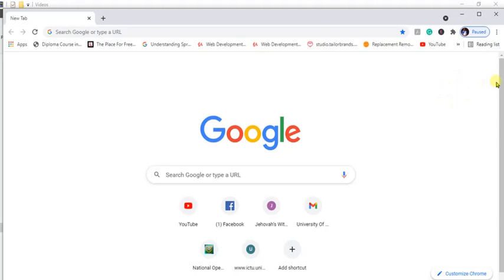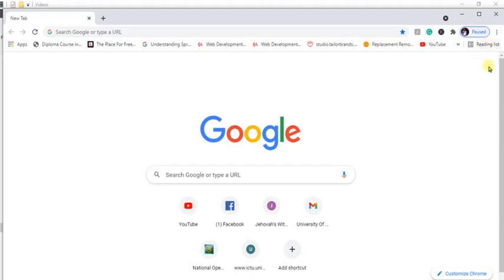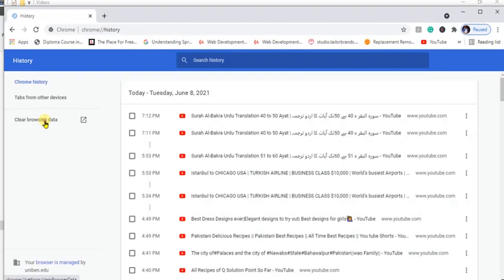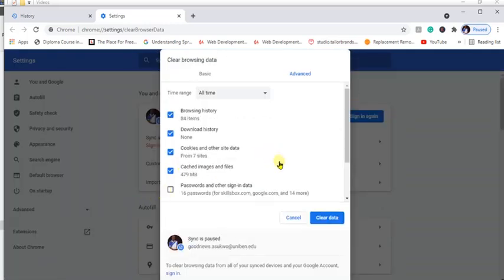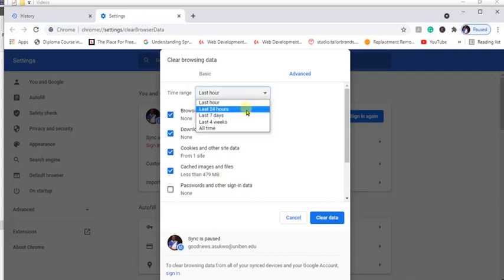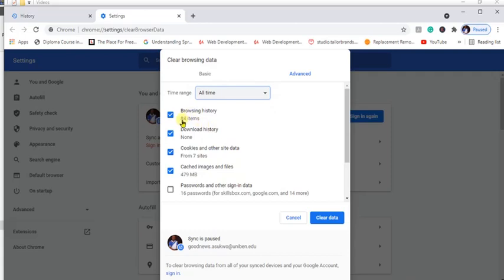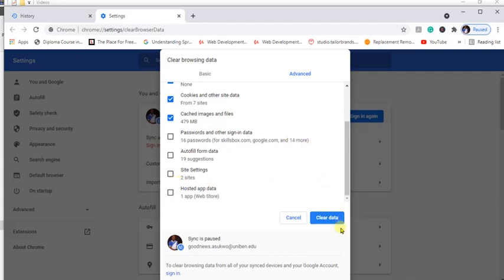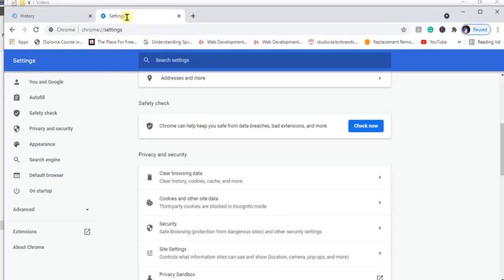Learn how to Clear Google Chrome Cache, Cookies, and Browsing History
How to Clear Google Chrome Cache, Cookies, and Browsing History
Clear your history
In this video, I will show you how we can clear browsing history on Google Chrome Browser. If you want to clear all browsing history from your google browser like cookies, caches, and URLs, then you can follow this guide to clear that history. These are the steps:
1. On your computer, open Chrome.
2. At the top right, click More .
3. Click History. History.
4. On the left, click Clear browsing data. ...
5. From the drop-down menu, select how much history you want to delete.
6. Check the boxes for the info you want Chrome to clear, including “browsing history." ...
7. Click Clear data.